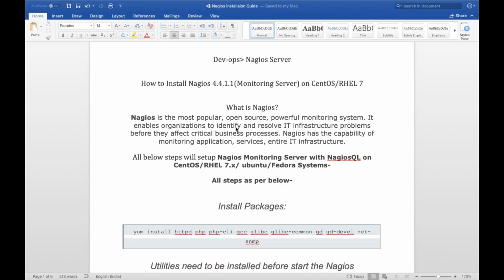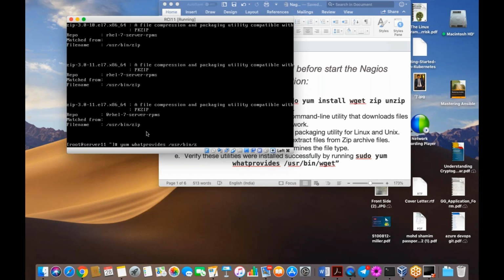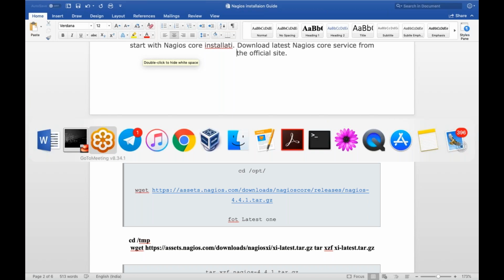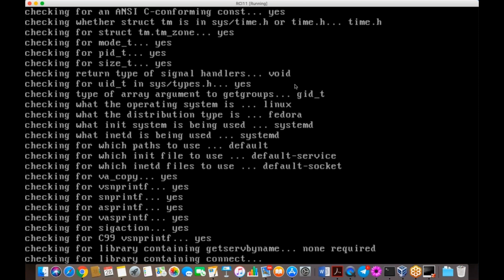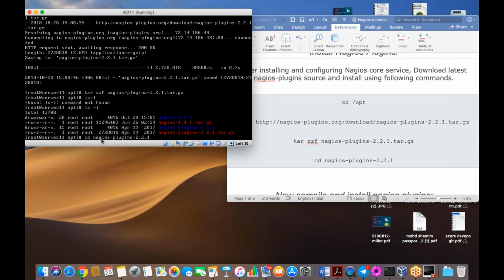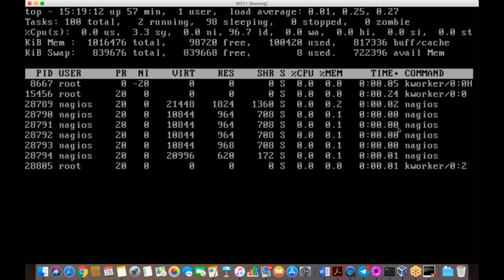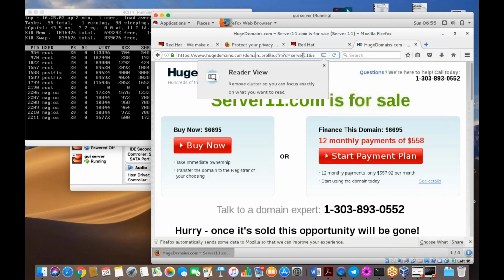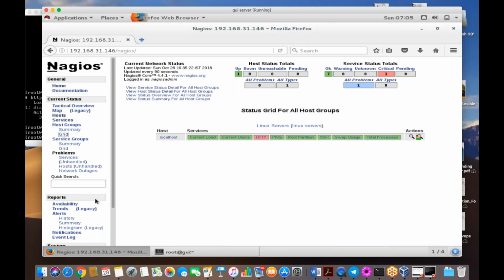Devops- Nagios Server Installation and configuration for Monitoring IT INfra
Devops -all tools free learning- here we tried to explain Nagios server installation and configuration with virtual box and how to access with virtual box vm GUI based for monitoring IT infrastructure stuff,